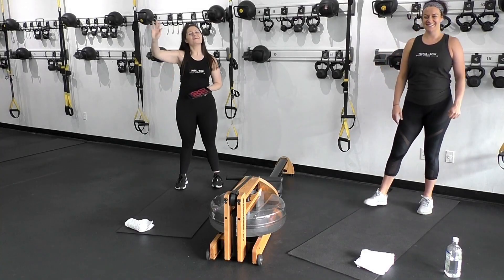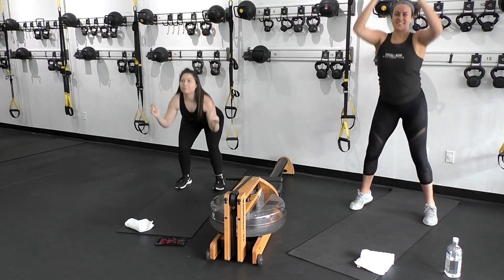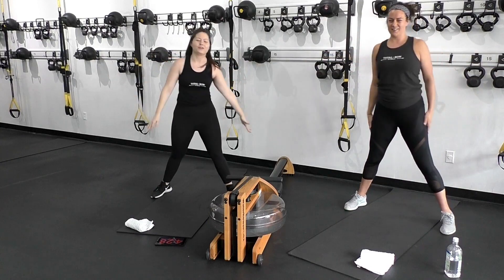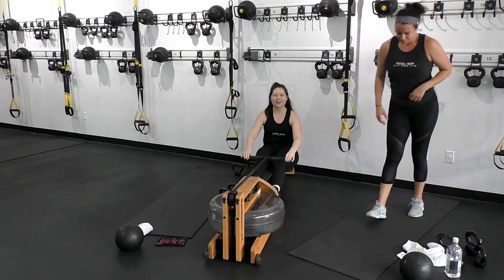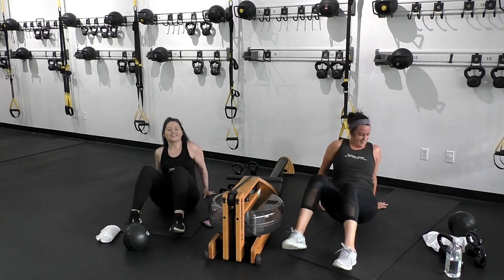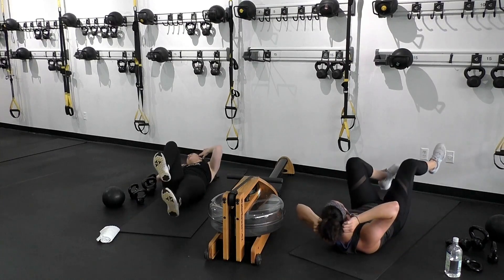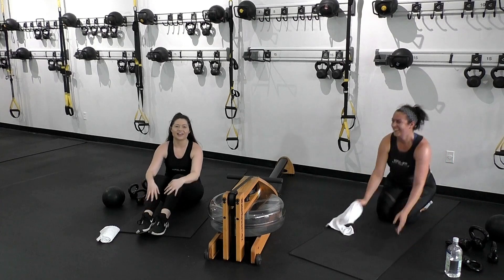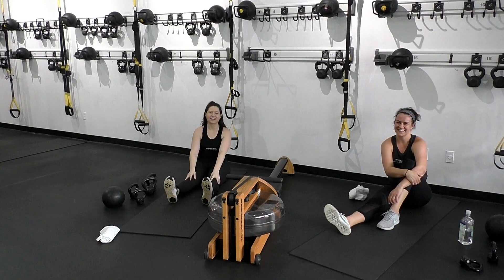[TR45] Arms, Abs + Core | Coach Jamie (4-30)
TR45 with Coach Jamie focusing on Arms and Abs. Cardio is done on the rower, but can be modified with provided bodyweight exercises!